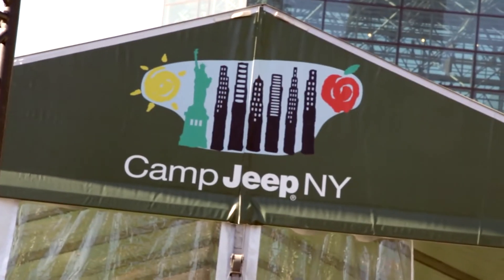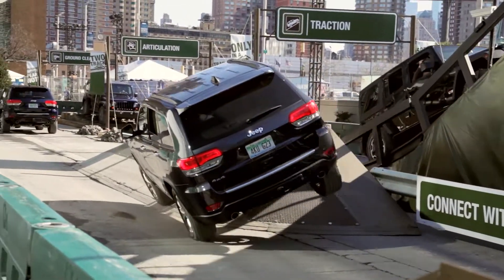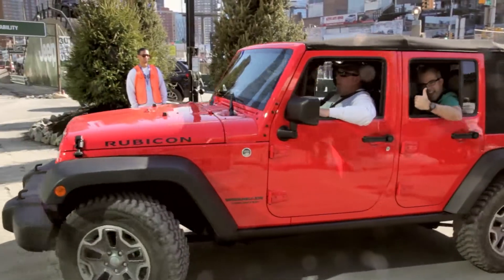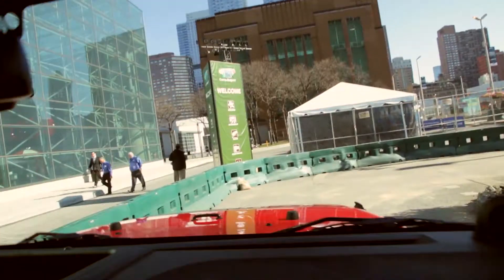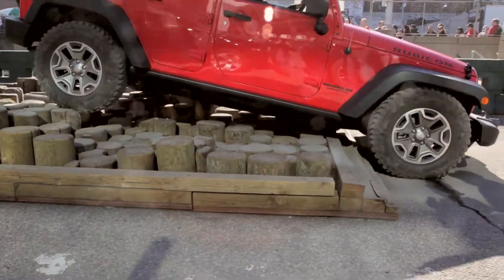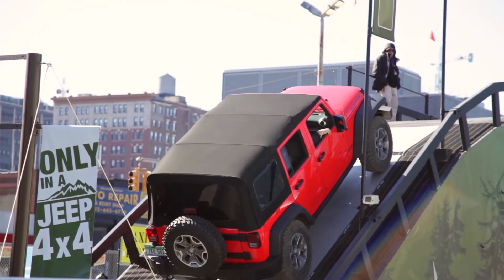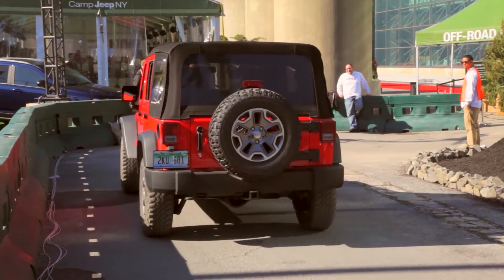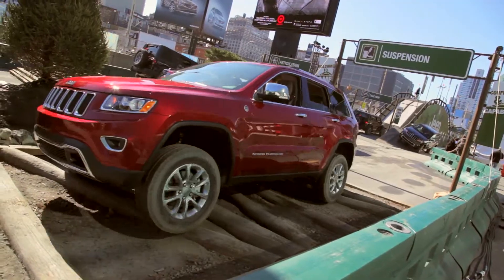Jeep Off-Road Tour Ride-Along (New York Auto Show)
We get inside access to Jeep's epic off-road demonstration featured at the 2013 New York International Auto Show, which demonstrated the capabilities of the "trail-rated" Wrangler and Grand Cherokee's off-road prowess.